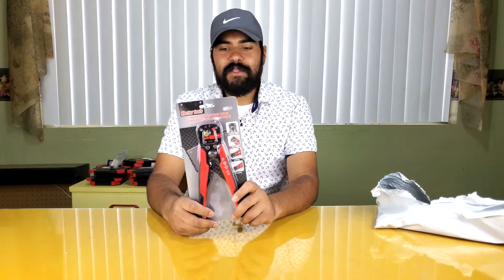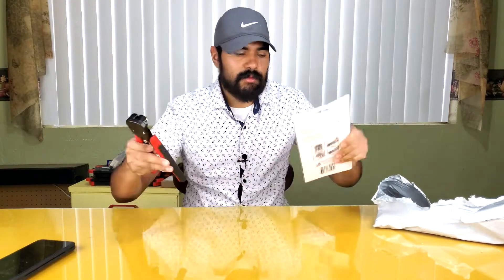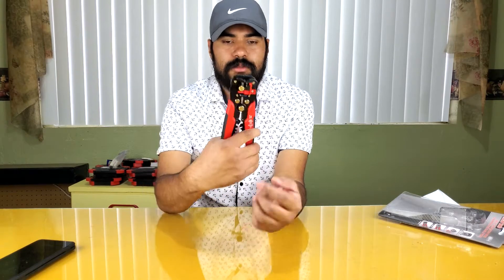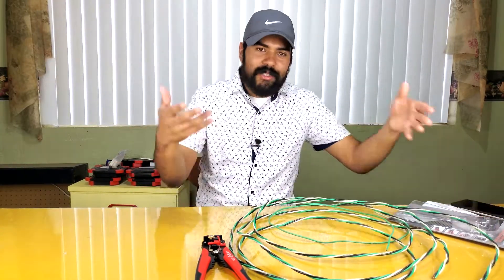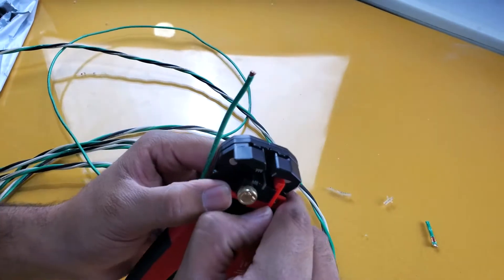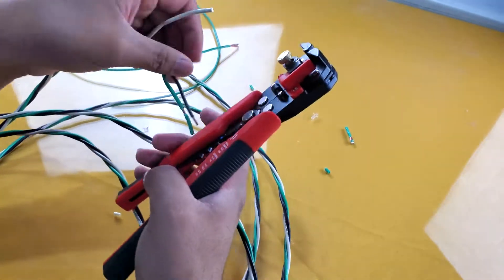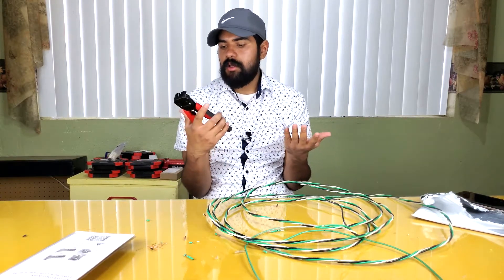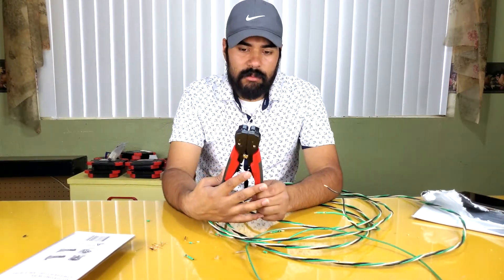Cheapest self adjusting wire strippers on eBay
WE ARE BACK! Weekly uploads again!

We will be unboxing and reviewing the cheapest wire strippers on ebay. Let us know of any tools you want us to review and will do our best to make it happen.